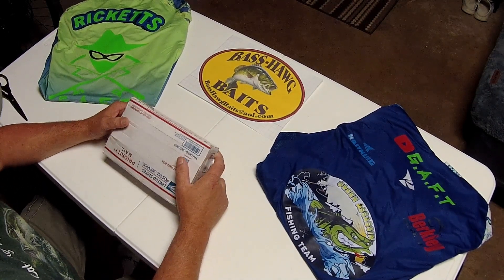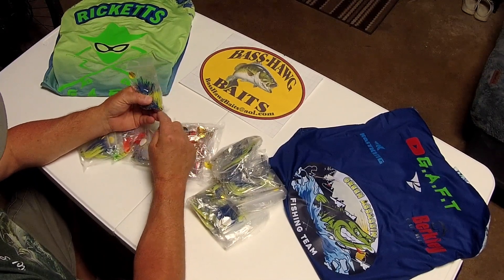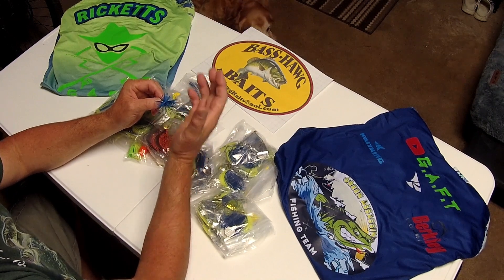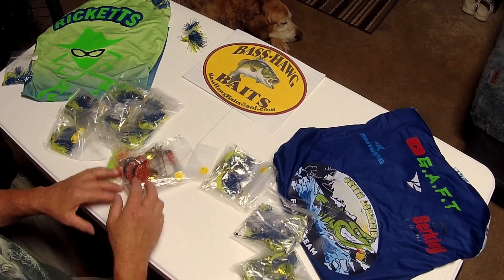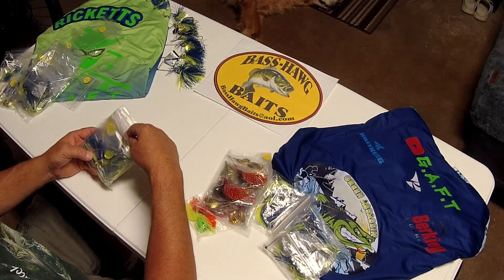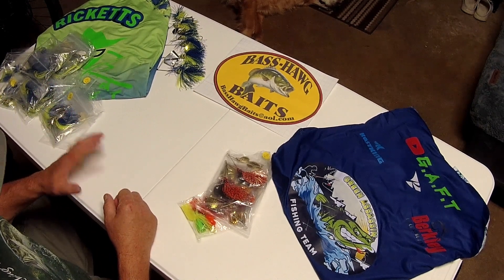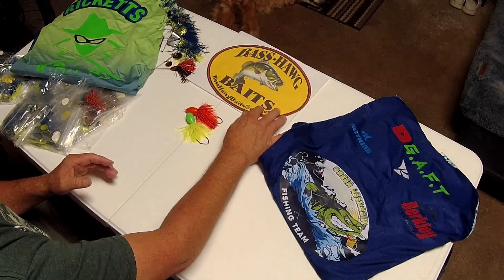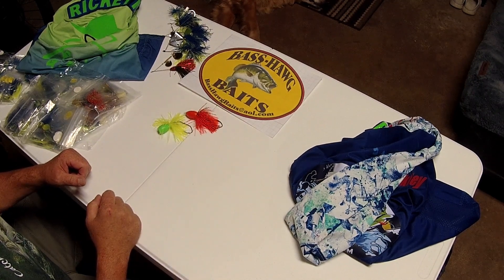Bass Fishing Custom Lures, From Bass-Hawg Baits Pro-staff Option in video.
Green Assassin Fishing Team Lures for sale from Custom Lure building Bass-Hawg Baits.  Enjoy the video.